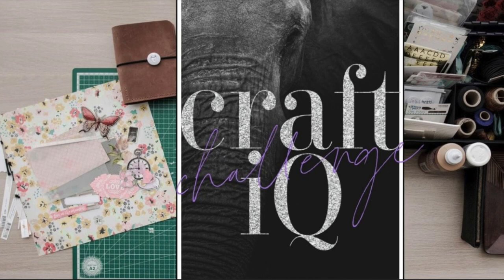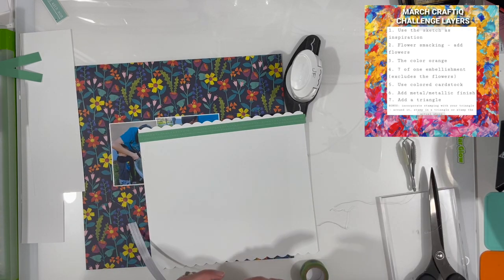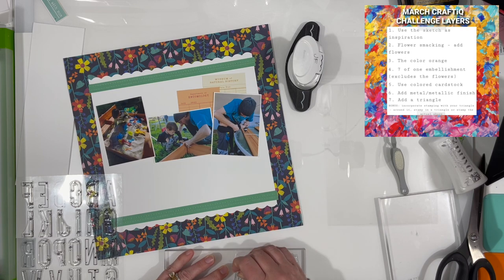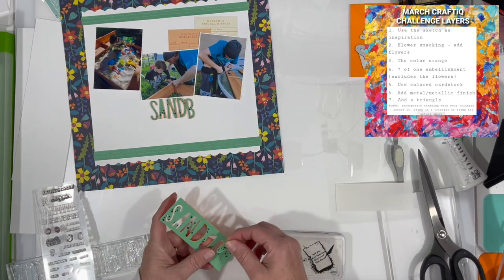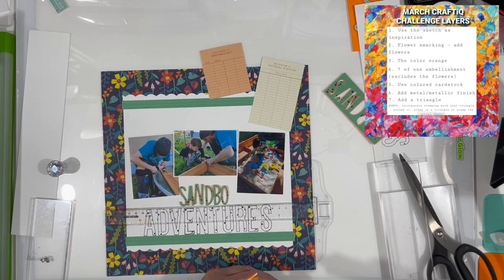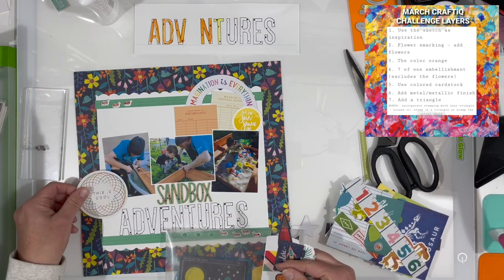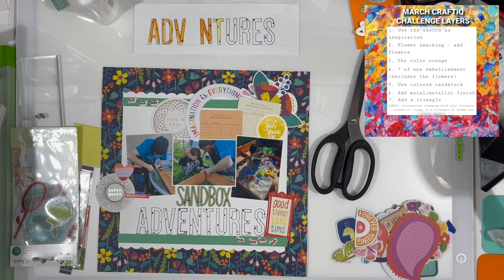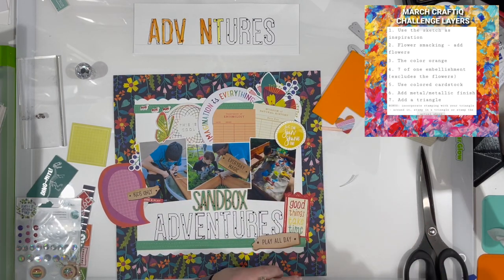Process Video: Sandbox Adventures(CRAFTiQ Challenge)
30 Days of Sketches Christy's Beautiful Life Round 9